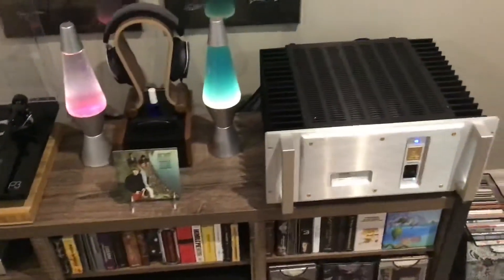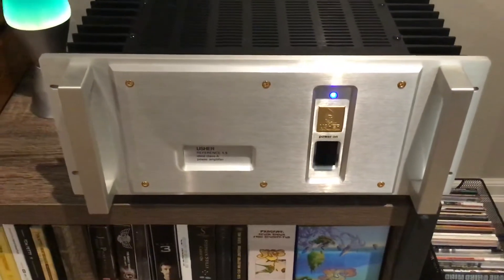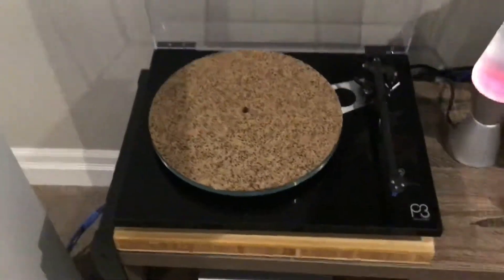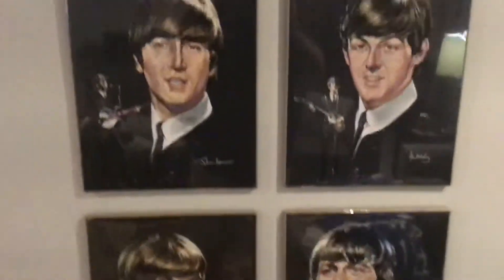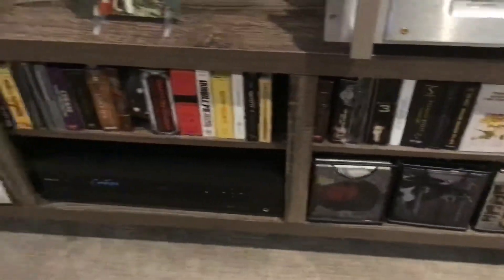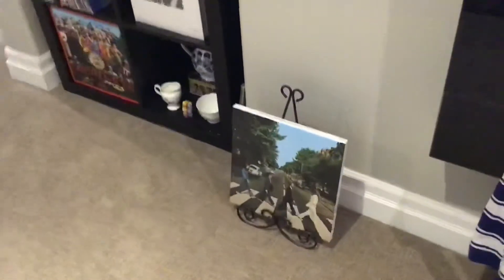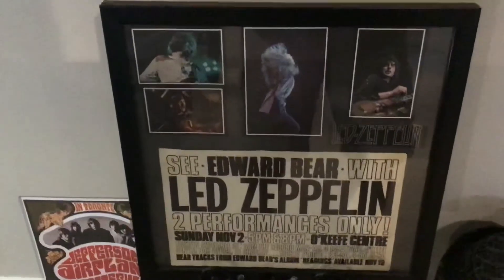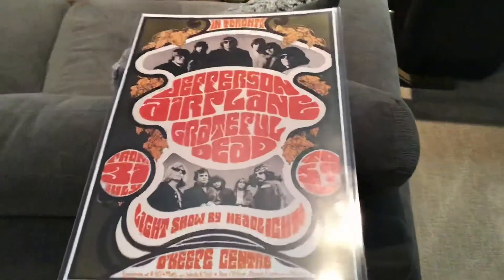Glen Kellaway Vinyl Community My Audio System and Assorted Goodies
On a request from KJ at Against The Groove, This video is a quick look at my audio system and a few other goodies.